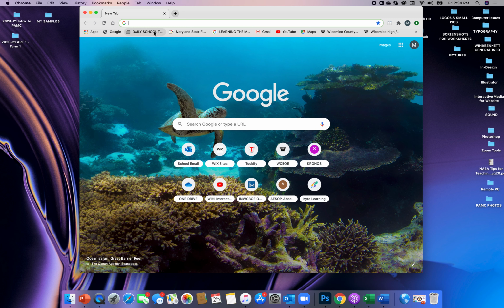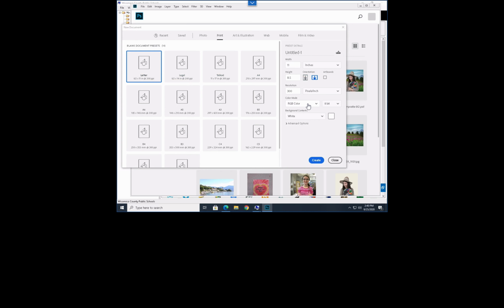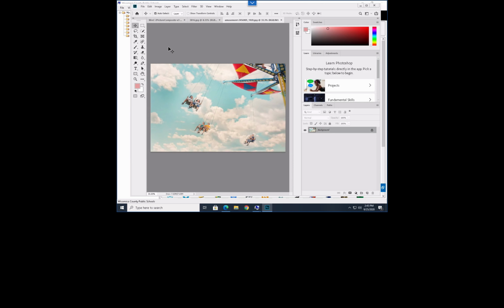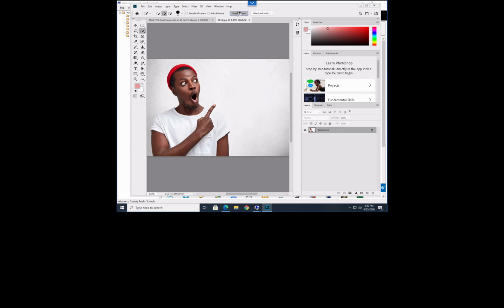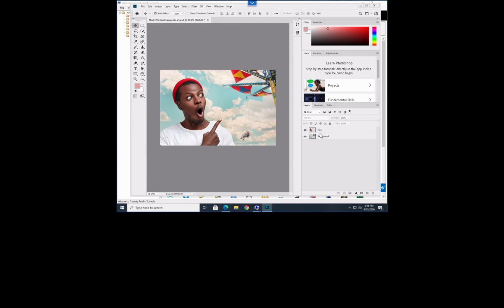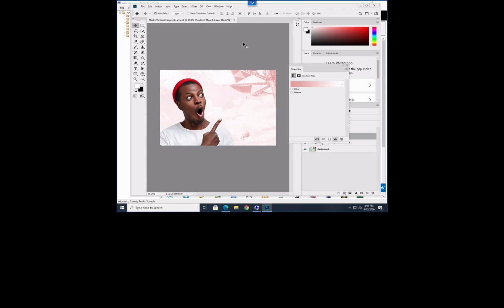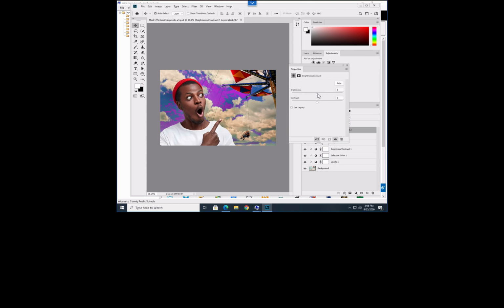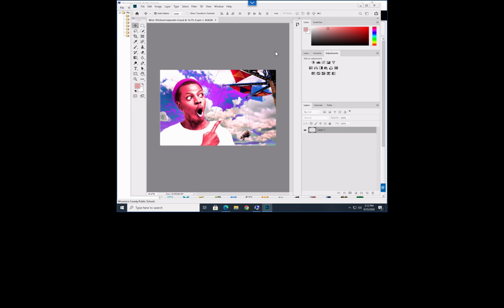Adobe Photoshop Tutorial | Wish You Were Here: Dream Destination Composite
In this introductory Adobe Photoshop tutorial, students combine a portrait or selfie with a destination photograph to create an imaginative travel composite. The lesson demonstrates how to create a new document, locate and import images, isolate the subject, arrange and transform layers, and use Photoshop tools and menus to bring two separate photographs together. Students then refine the composition through thoughtful placement, scale, perspective, color, and blending to make it appear as though they have traveled to their dream destination.

Step-by-step written directions are available in the corresponding Google Classroom assignment.